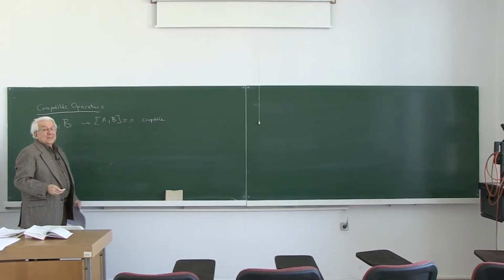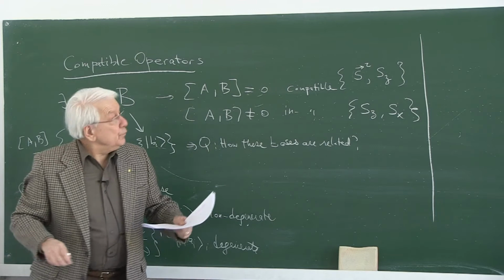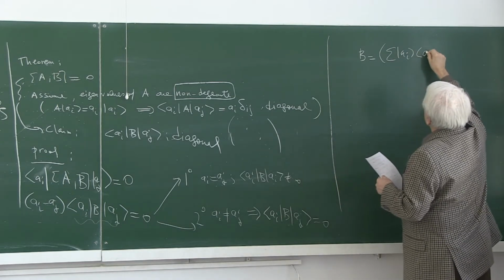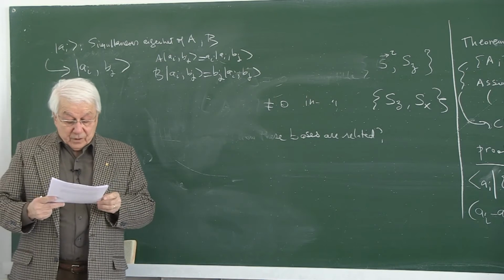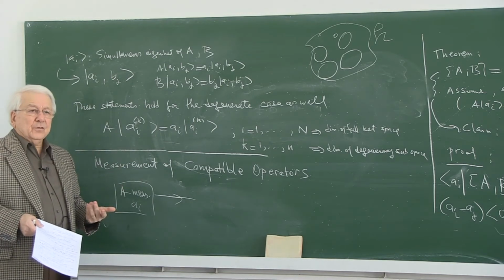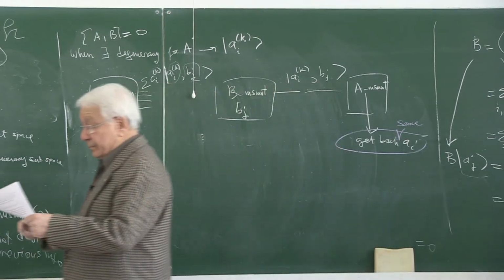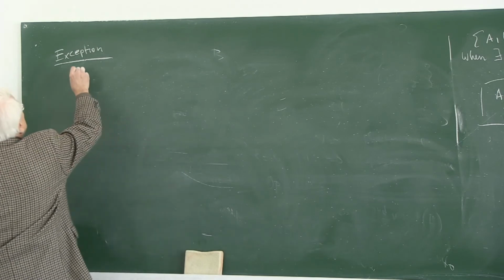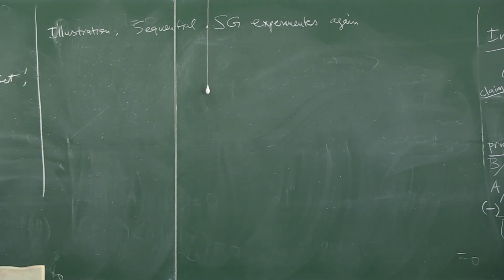Quantum Mechanics 1 - Week 4 | Lecture 1